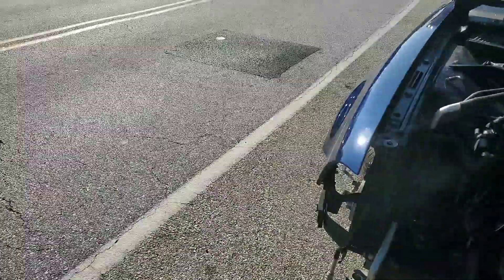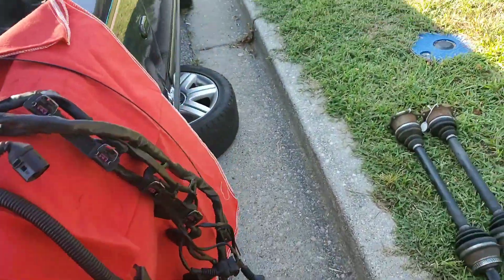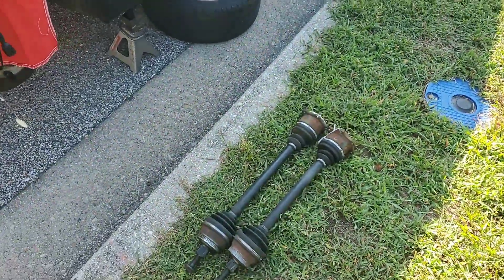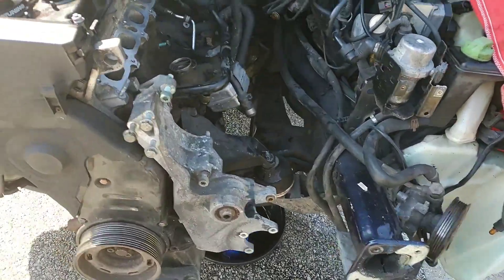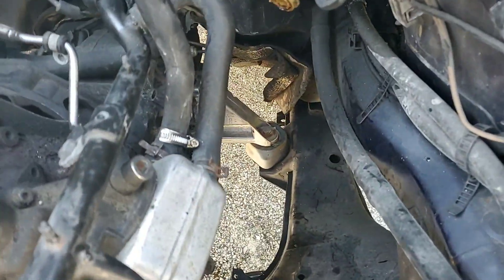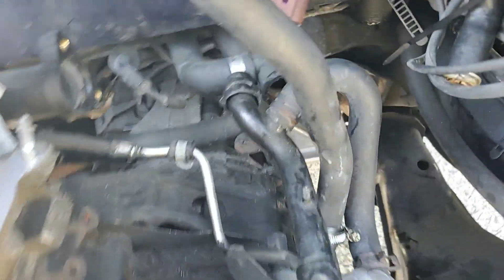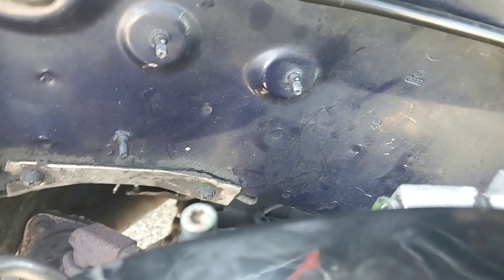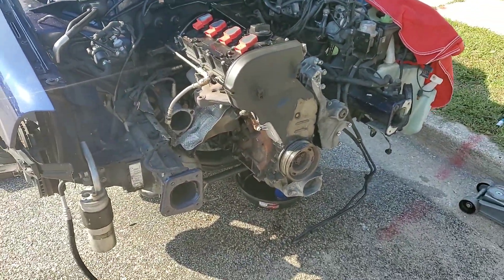B5.5 motor swap update 3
Removed axles and harness